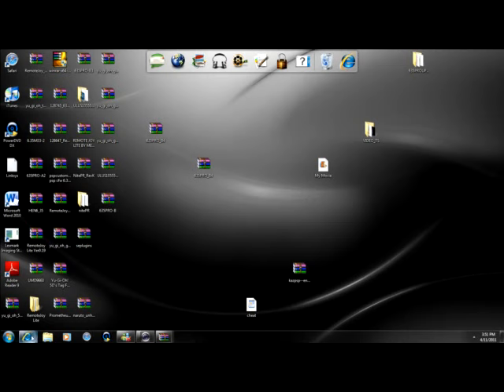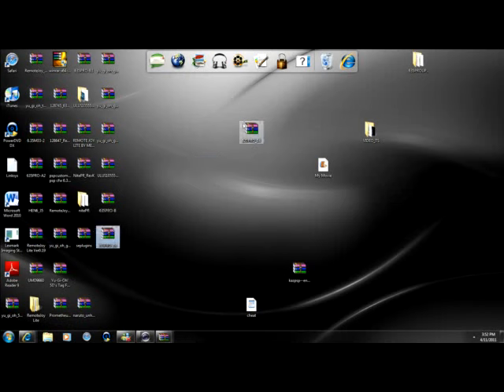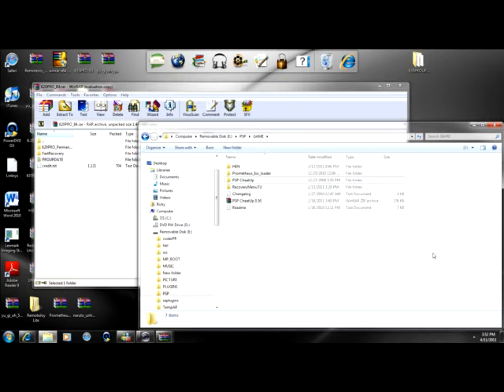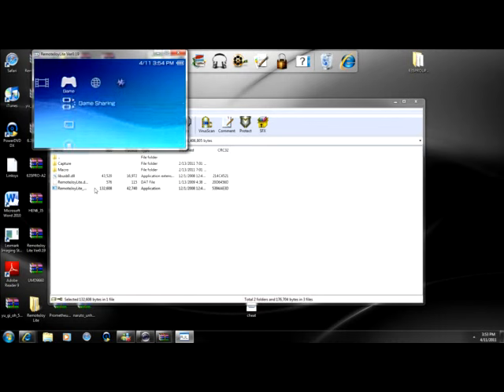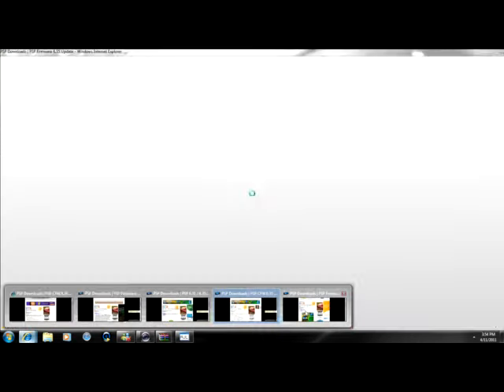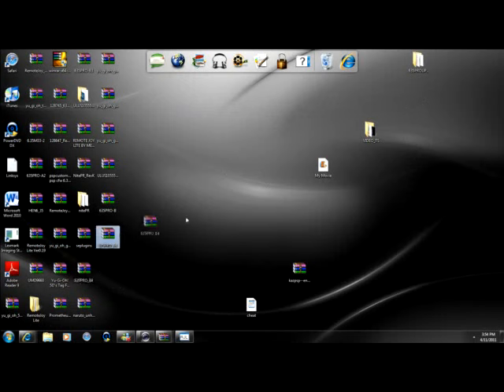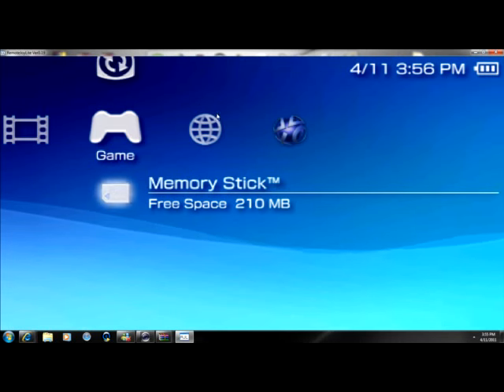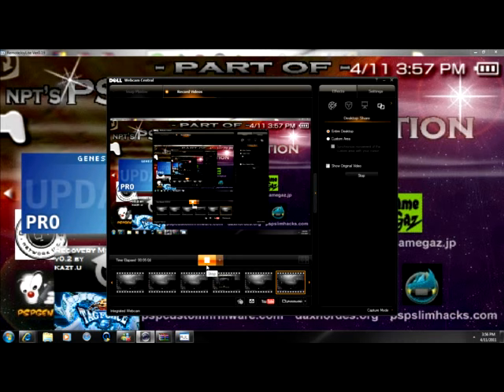PSP tutorial on how to install PSP 6.20/6.35 PRO-B4 CFW on PSP 1000-3000 1G-5G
This is for psp 6.20 OFW
PSP 6.35/6.31 downgrade to 6.20